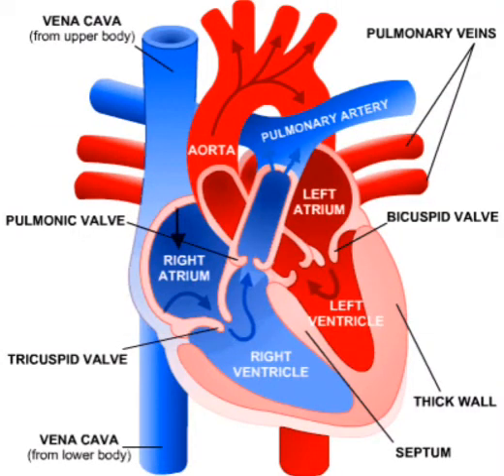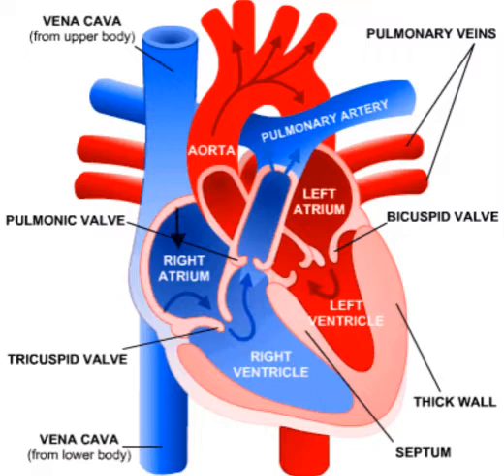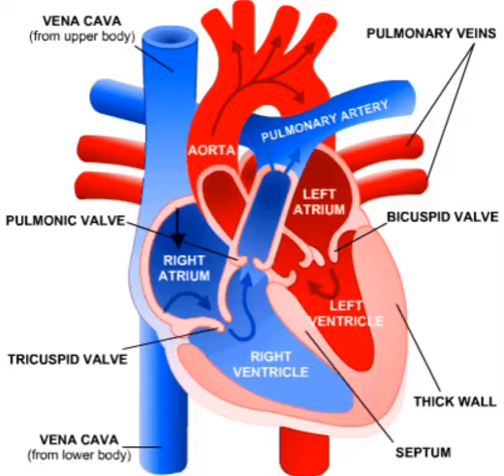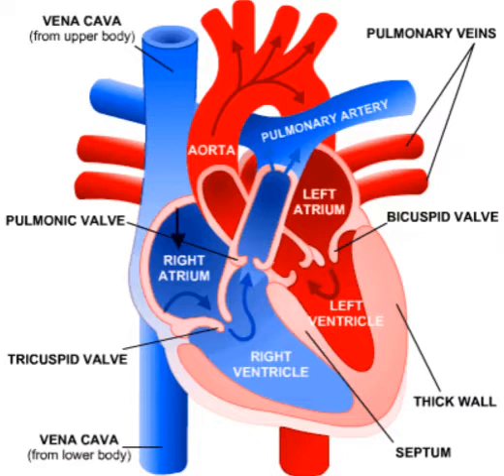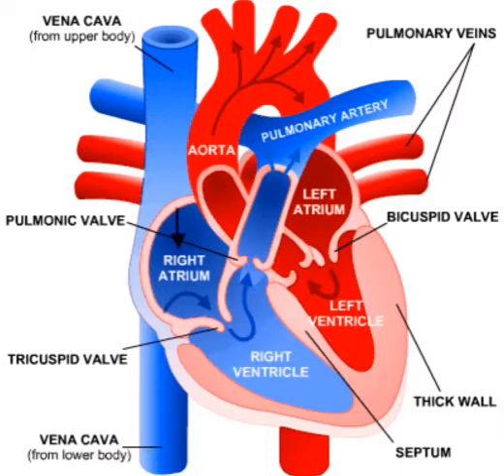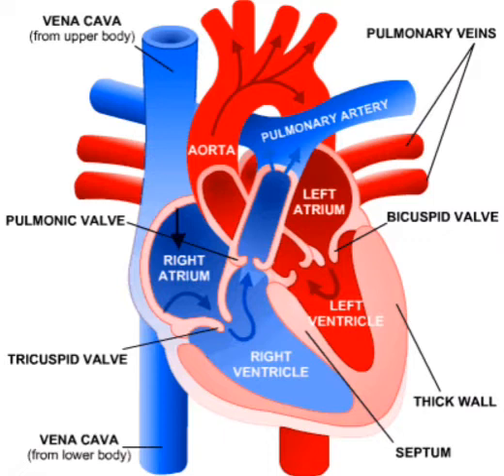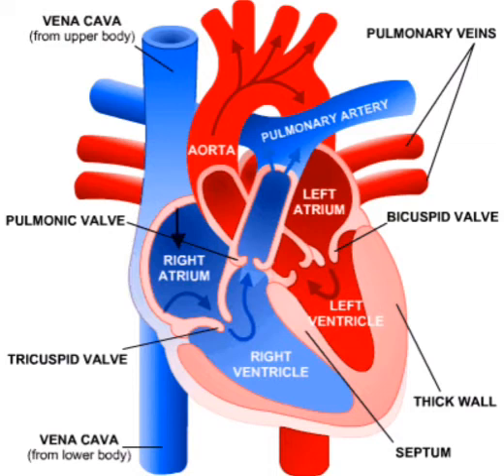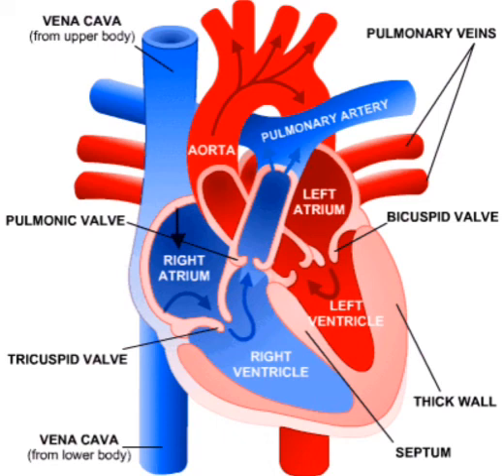Class-7-Science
Ch-11-Transportation in animals and plants